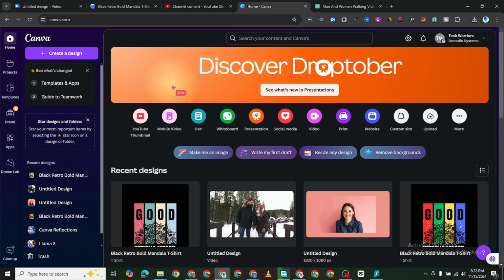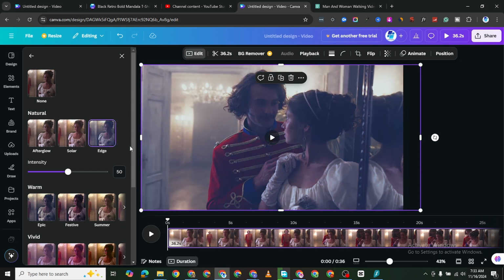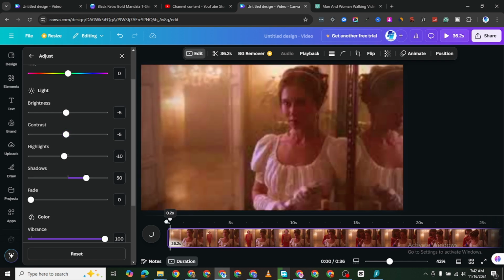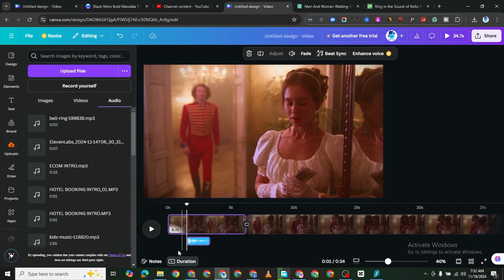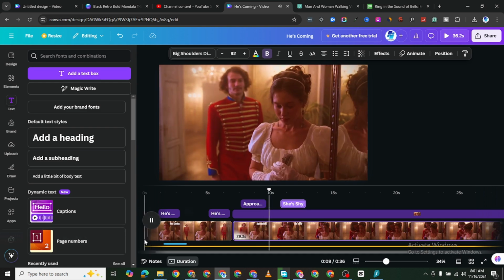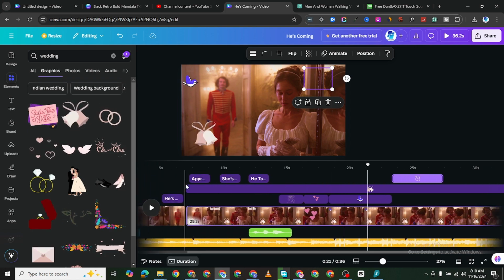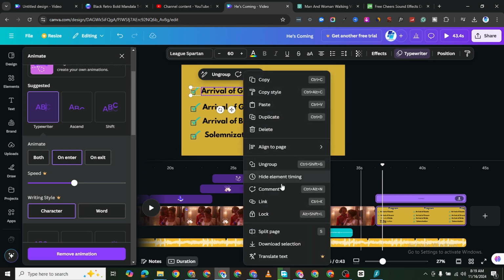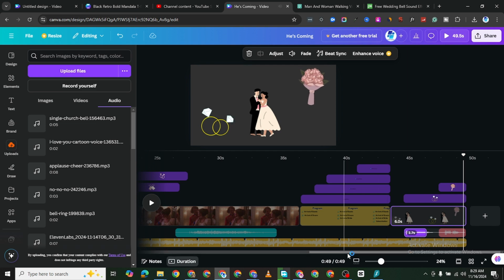Complete Canva Video Editing Tutorial | Create Videos In Canva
Master Canva Video Editing! This complete tutorial covers everything you need to create professional-looking videos directly within Canva, even if you're a beginner. From basic edits to advanced techniques, we'll guide you through the entire process, empowering you to produce engaging video content.

What you'll learn in this video:

Navigating the Canva Video Editor: We'll familiarize you with Canva's intuitive video editing interface.
Importing Your Media (Videos, Photos, Audio): Learn how to import your own video clips, photos, and audio files into Canva.
Essential Video Editing Techniques (Trimming, Cutting, Splitting, Merging): Master the fundamental editing techniques for precise video control.
Adding Text, Titles, and Animations: Explore adding dynamic text, titles, and animations to enhance your videos.
Applying Transitions and Visual Effects: Learn how to use transitions and visual effects to create seamless and engaging video flow.
Working with Music, Sound Effects, and Voiceovers: We'll cover adding music, sound effects, and voiceovers to elevate your video's audio.
Creating Animated Graphics and Elements: Discover how to create animated graphics and elements directly within Canva.
Resizing and Formatting Videos for Different Platforms (YouTube, Instagram, etc.): Learn how to optimize your videos for various social media platforms.
Downloading and Sharing Your Finished Videos: We'll guide you through downloading your videos in different formats and sharing them online.
Canva Free vs. Canva Pro for Video Editing: We'll clarify any feature limitations in the free version and highlight the advantages of Canva Pro for video editing.
Why use Canva for Video Editing?

User-Friendly Interface: Canva's intuitive drag-and-drop interface makes video editing accessible to everyone.
Extensive Library of Templates and Resources: Access a vast collection of templates, stock videos, music, and graphics to streamline your workflow.
Cost-Effective Solution: Create high-quality videos without expensive software.
Seamless Integration with Other Canva Tools: Easily incorporate your Canva designs and branding into your videos.
Collaboration Features: Collaborate with team members on video projects within Canva.

Beginners to video editing
Social media managers and marketers
Content creators and influencers
By the end of this video, you will be able to:

Confidently create and edit videos in Canva.
Utilize Canva's resources to enhance your video content.
Share your videos professionally across various online platforms.
Ready to create stunning videos with Canva? Watch the video now!